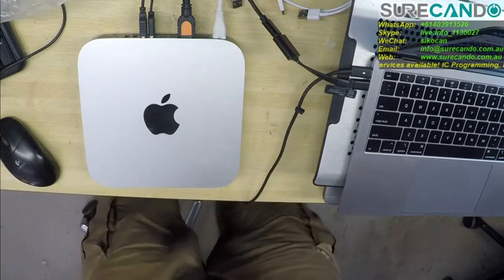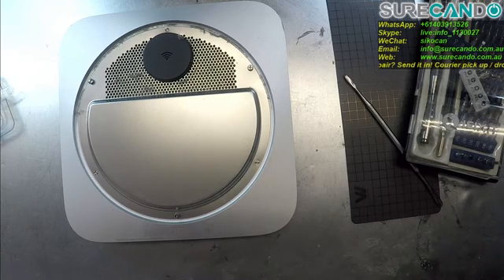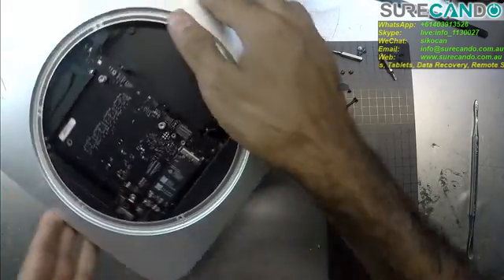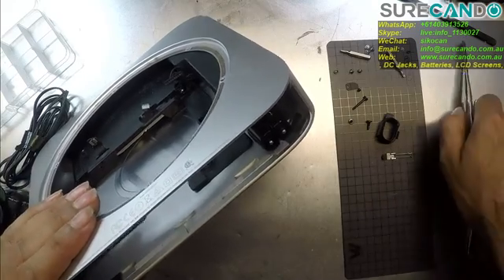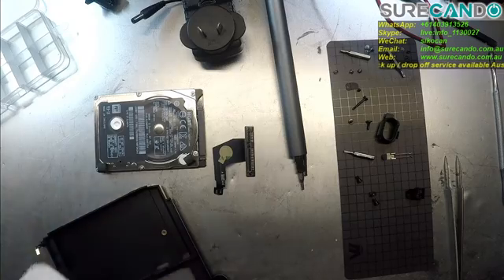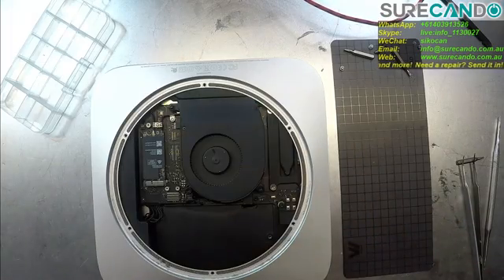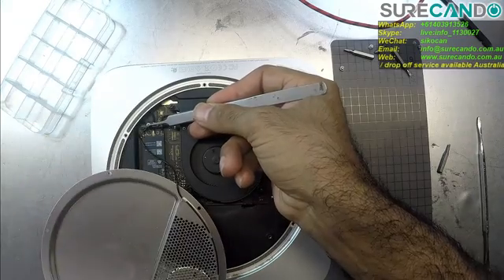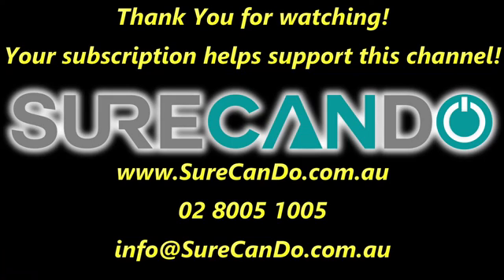Apple Mac Mini A1347 SSD Upgrade Full Disassembly Power Supply Full Disassembly